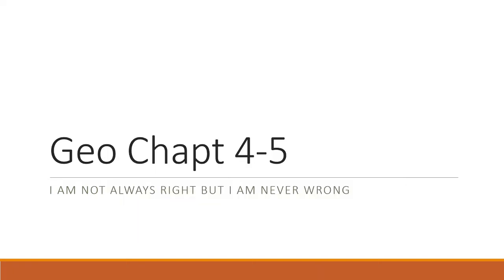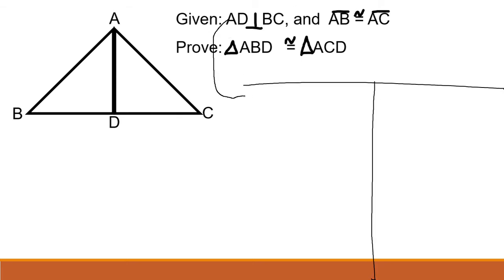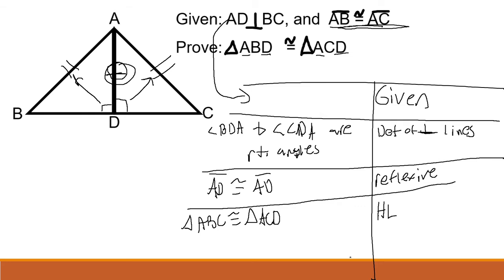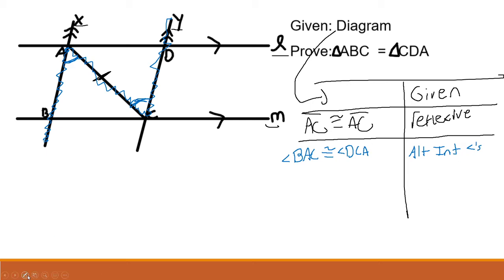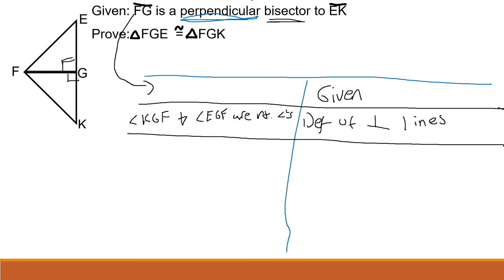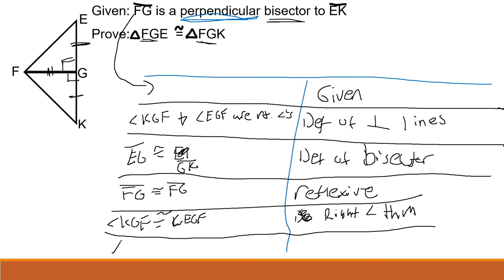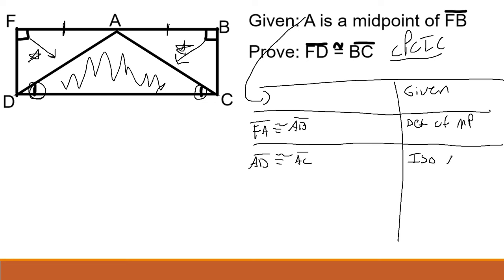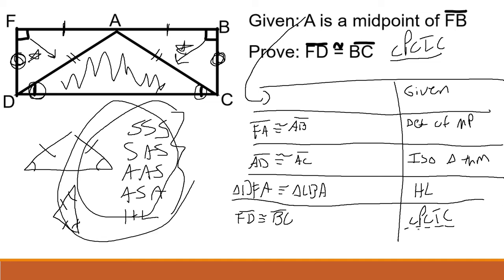Geo Chapt 4 Lesson 5 HL theorem